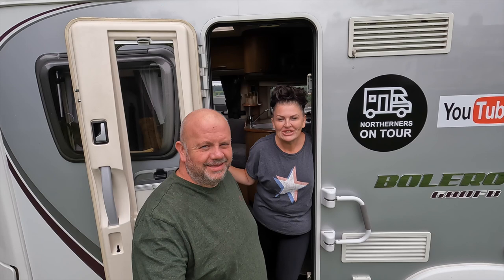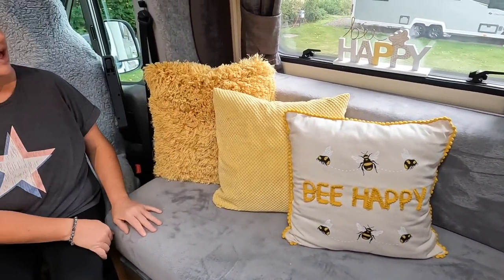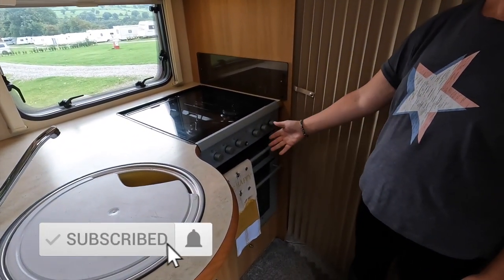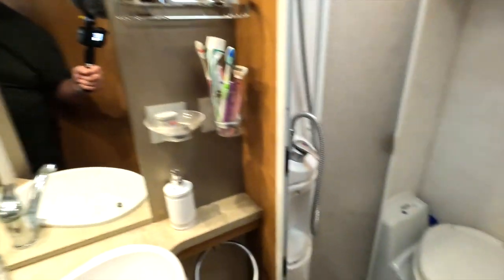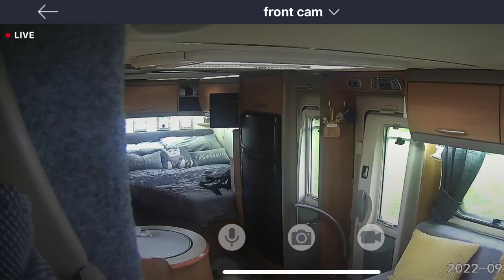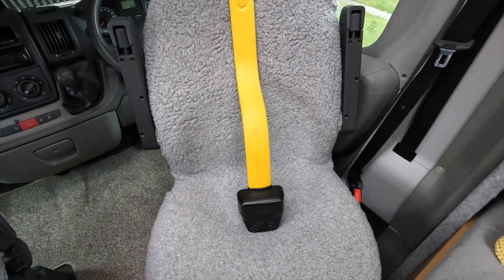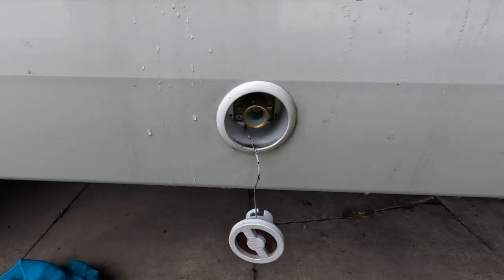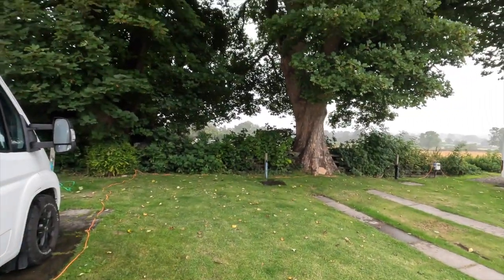Our MOTORHOME TOUR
Join us for our official Motorhome Tour video and see our MODIFICATIONS and UPGRADES we have made to our Motorhome not only inside but outside too !

Filmed using GoPro 10